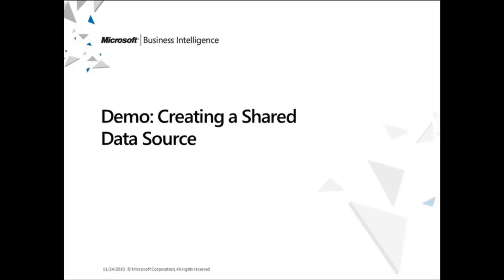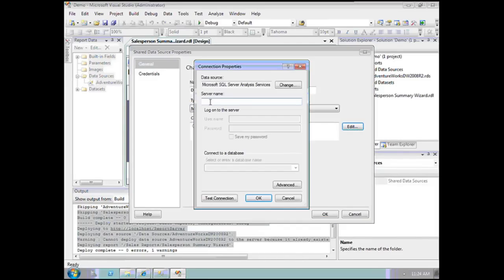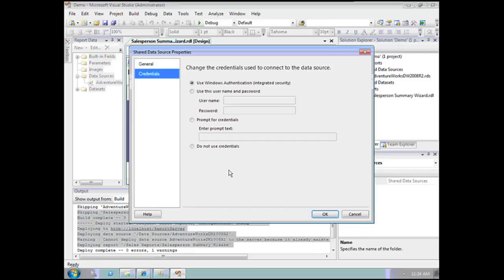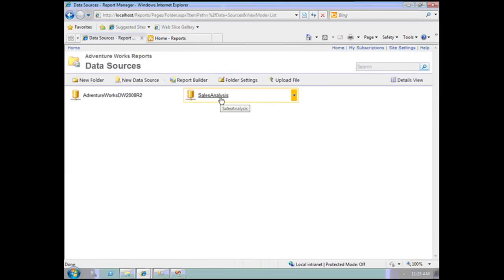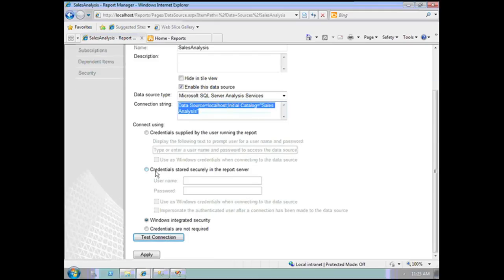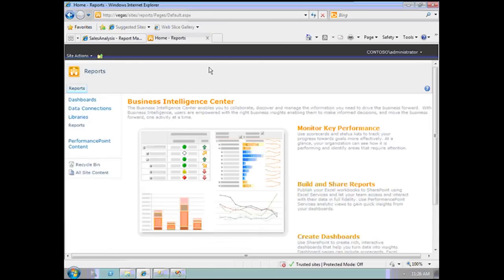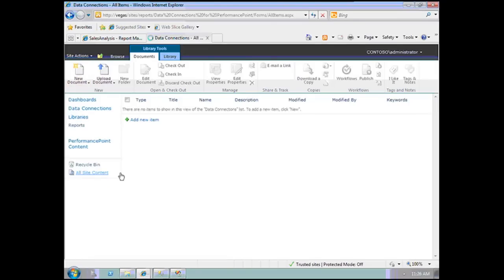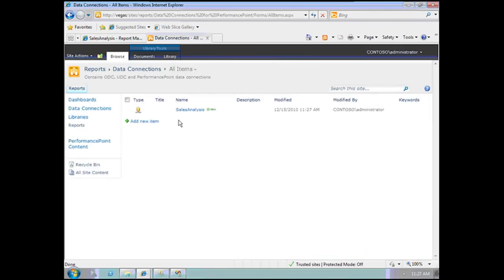SSRS Part 3 Demo2 - Creating a Shared Datasource.mp4